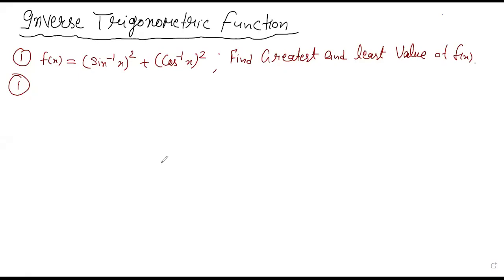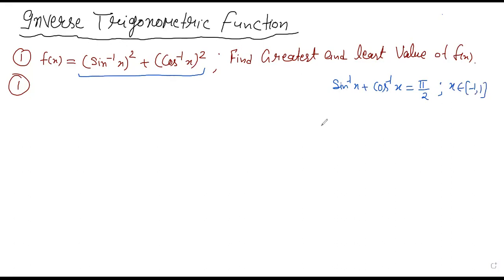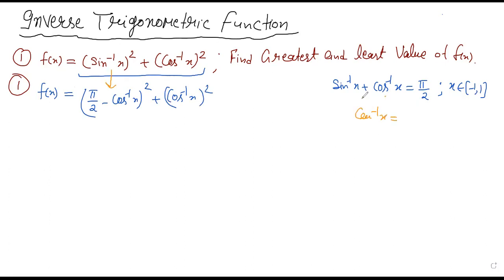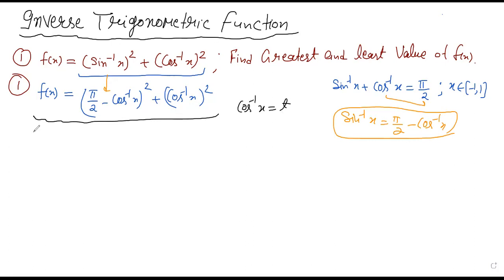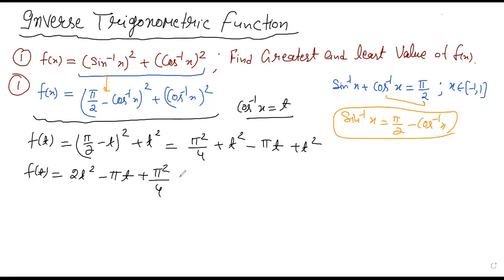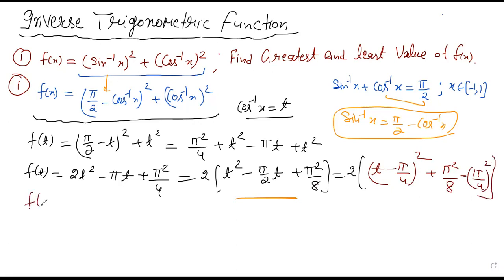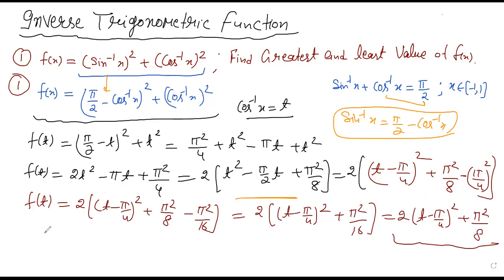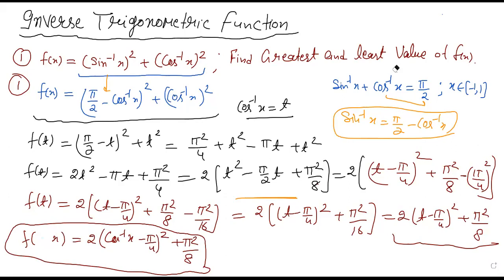Must-Know Trick: Find Max & Min of (sin⁻¹x)² + (cos⁻¹x)² Easily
1. "Mind-Blowing Identity! (sin⁻¹x)² + (cos⁻¹x)² Max & Min Value Explained"

2. "Inverse Trigonometry Hack: Max & Min of (sin⁻¹x)² + (cos⁻¹x)²"

3. "Crack JEE/Boards: (sin⁻¹x)² + (cos⁻¹x)² Max-Min Value in Seconds!"

4. "Must-Know Trick: Find Max & Min of (sin⁻¹x)² + (cos⁻¹x)² Easily"

🧠 Mind-Blowing Identity!
Ever wondered what the maximum and minimum values of  are? In this video, we break it down step-by-step using inverse trigonometric identities and simple math tricks.

📌 What You’ll Learn:
✅ Concept of inverse trigonometric functions
✅ Identity behind
✅ How to find maximum and minimum values easily
✅ Useful for JEE, NEET, Boards, and other competitive exams

📚 Suitable for: Class 11, 12, and competitive aspirants